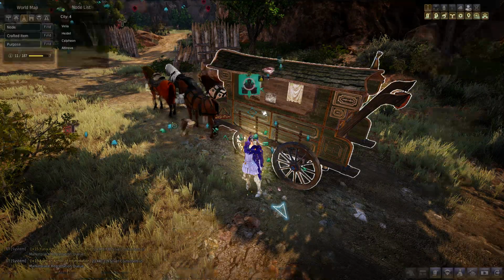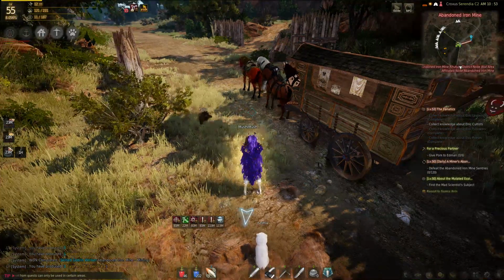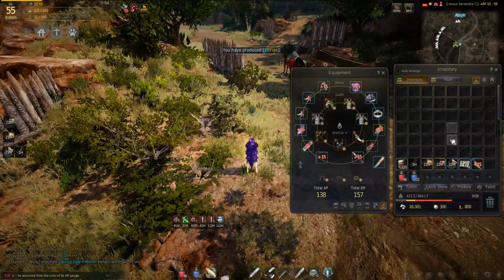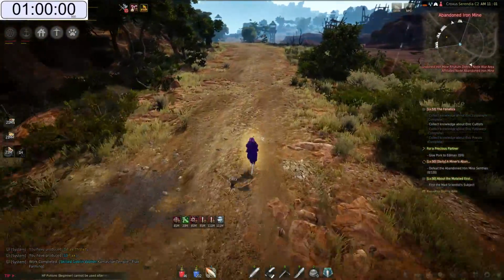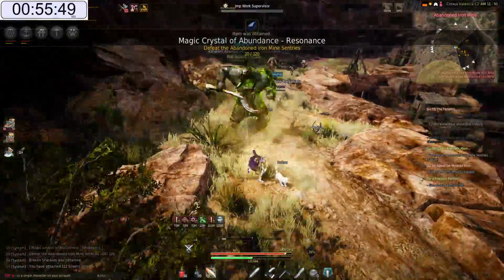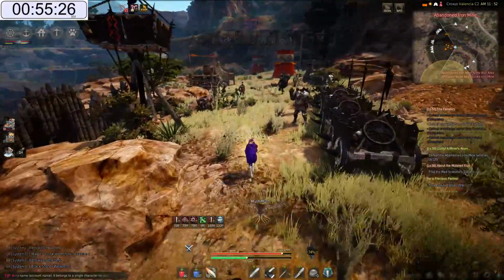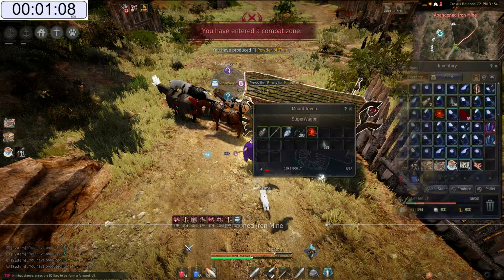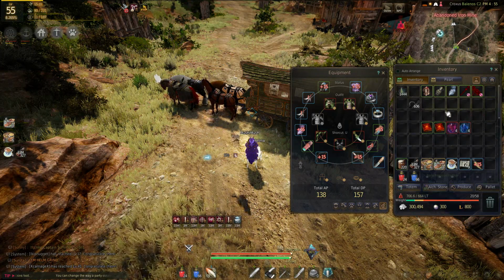Black Desert Online - How to Farm 1400+ Black Stone Powder per Hour - Plus Other Nice Items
Here is a guide to how I get Black Stone Powder in larger quantities. This technique requires you to have pretty high level and gear to be effective. Hope you enjoy! :3

Watch this video to see how to change channel outside of safe zones, make custom quick slots and more:

Time stamps:
Run Starts: 7:06
Result: 17:59

Music During Run:
Au5 - Guardians (feat. Fiora)

We strive to grow a community together with all of you guys who enjoy playing video games together with your friends.

Since we are beginners to the YouTube and Let's Play area be sure to share your thoughts in the comments, it will allow us to improve and produce higher quality content in the future. :)

/Video Game Bros.